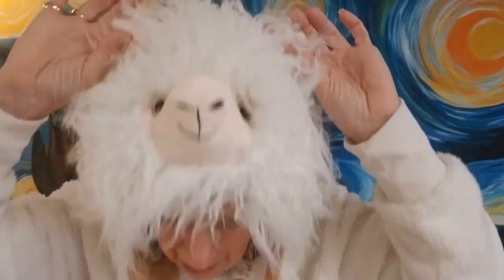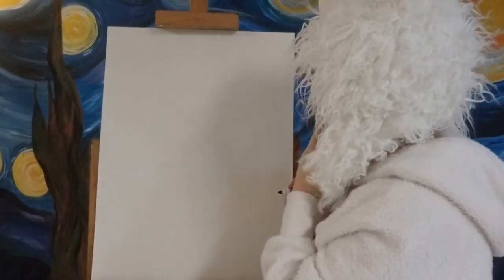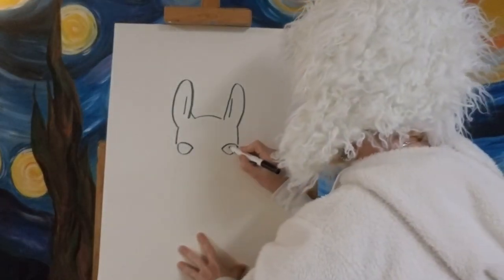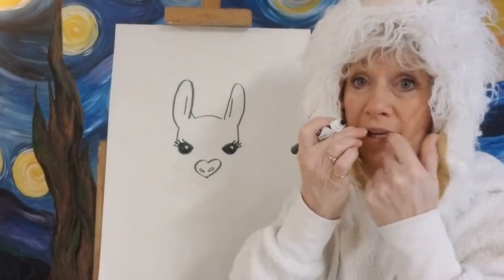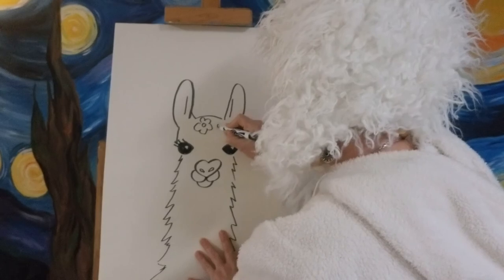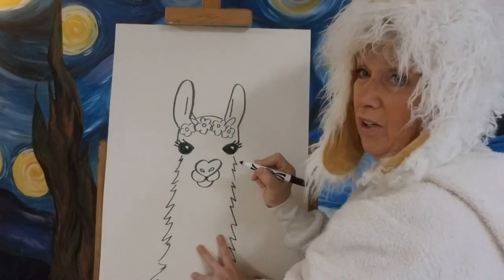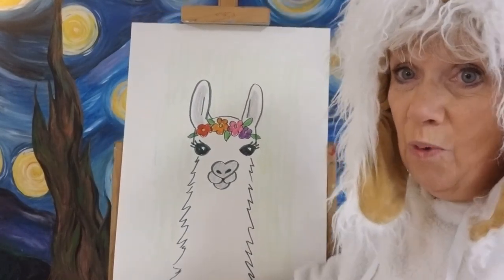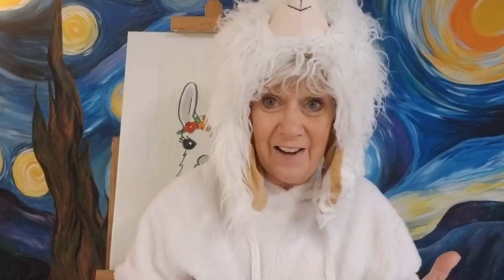Llama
Art with Angela / Day #130 / Llama